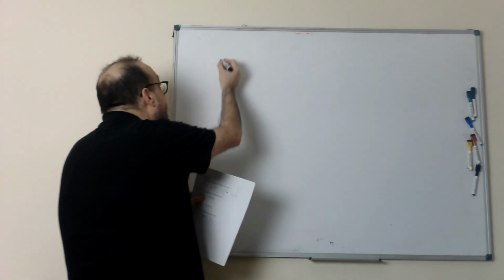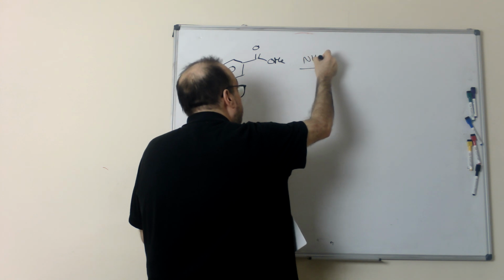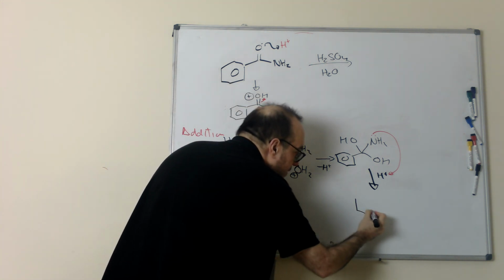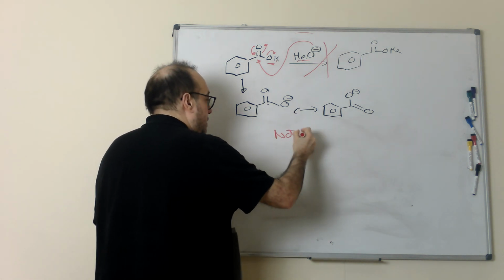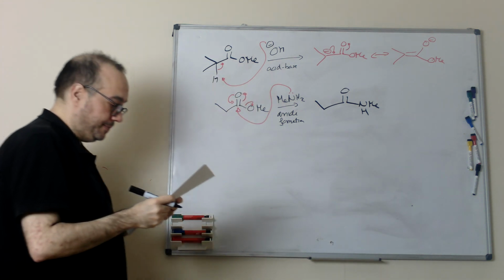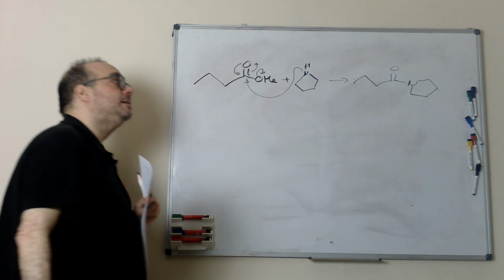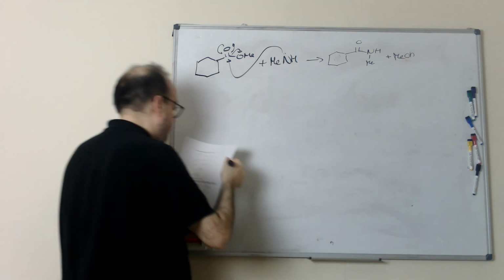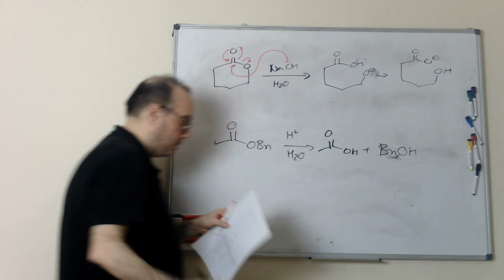Exercises BIO1026 L5